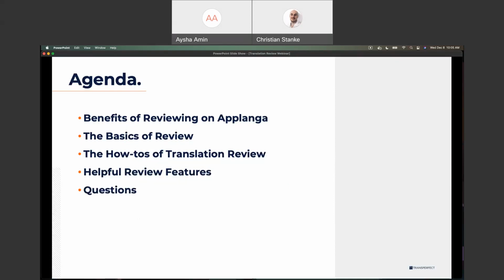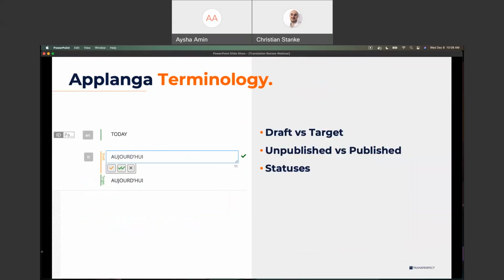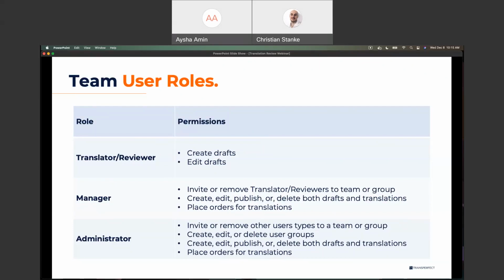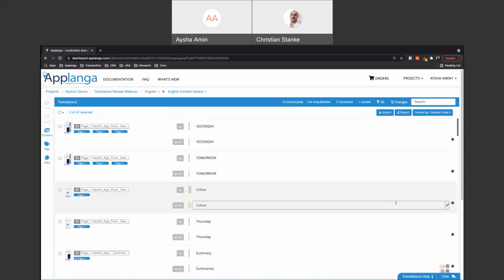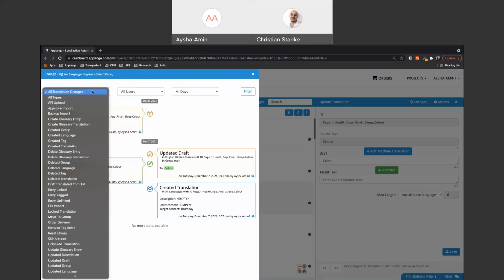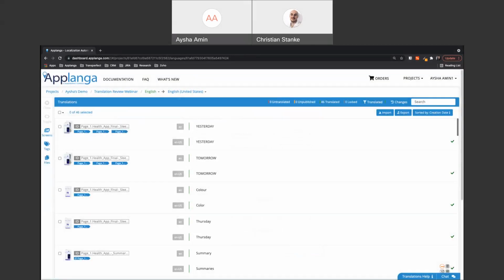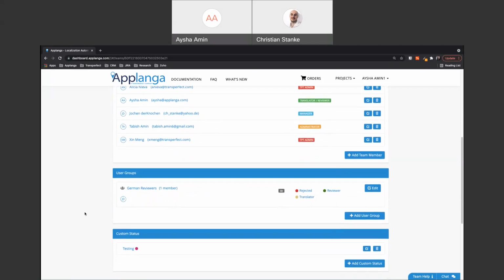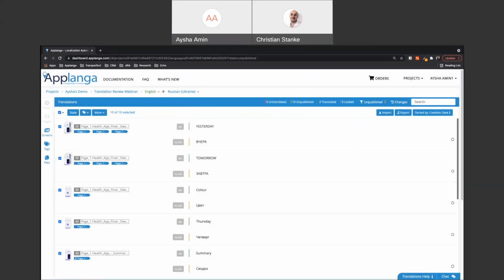Applanga Webinar - Translation Review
To help streamline your localization workflows, Applanga boasts multiple features to support translation review within our In-Context Editor. Want to learn more?

Watch the recording of the Translation Review Webinar and you’ll learn:

- How to complete translation review on Applanga
- How to incorporate Statuses in the review process
- How to enable User Groups for specific language review